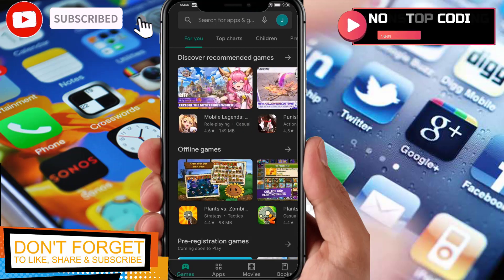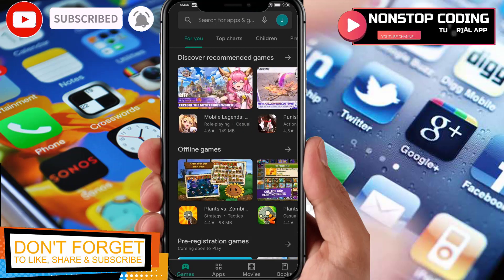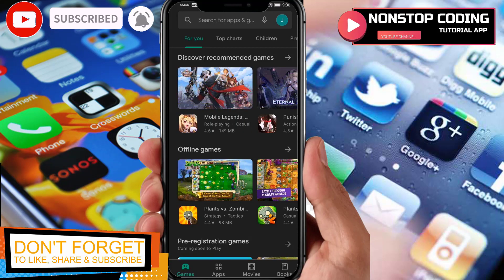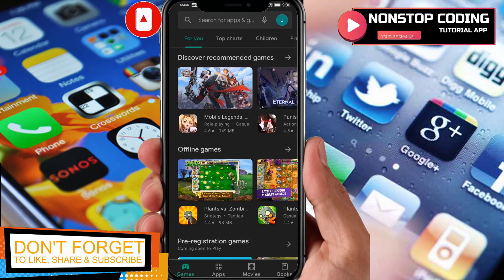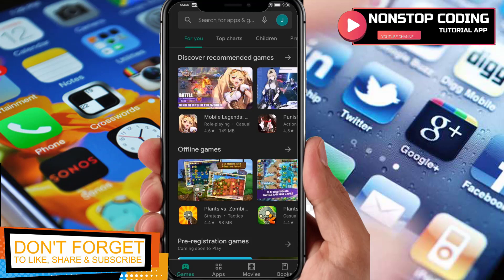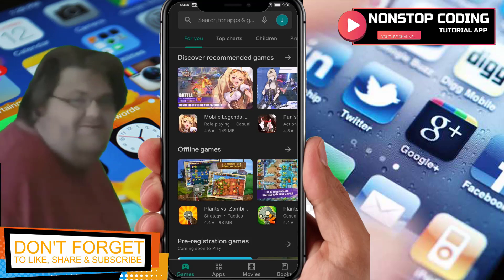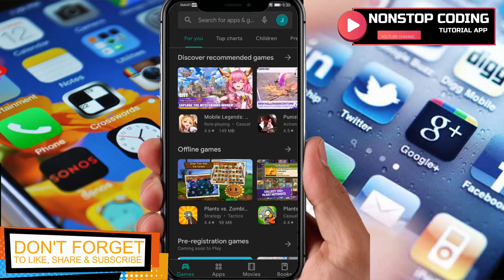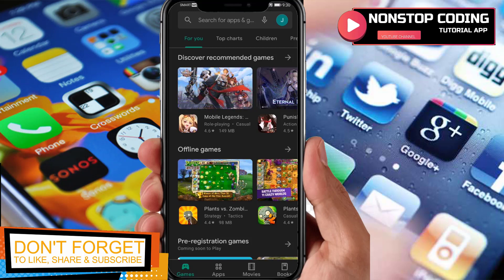Tutorial On Video Maker & Slideshow Maker 🔥Free Download🔥 Android APPS Tutorial Easy Guide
In this video, I'll show you how to use Video Maker And Slideshow Maker FotoPlay Android APPS Tutorial
Video Maker & Photo Slideshow, Music - FotoPlay

Why Use Video Maker & Slideshow Maker - FotoPlay?

FotoPlay Video Maker is the best photo video maker to merge photos to create slideshow with music. With FotoPlay Video Maker, you can mix photos to videos with music, effects, sticker. FotoPlay helps you edit and share your photo music video on Tik Tok, Youtube, Instagram, Facebook, and Twitter with others.

✭ Free Photo Slideshow Maker with Music🎶, Video FX🎬, Animated Emoji😘, No Watermark✭

🏅Key Features of FotoPlay:
● Easy-to-use photo slideshow maker
● Photo slideshow maker with music
● Free photo video maker to make slideshow
● Merge photos to create slideshow with music.
● Cool effect mix photos to create video with effects
● Music video maker with animated emoji sticker
● Extract audio/music from any video in seconds
● Convert any format of video to music
● Record your own voice like a professional recorder
● Multiple ratios supported like 1:1, 4:5,16:9
● Easy to share and upload on YouTube, TikTok, Facebook, Instagram, WhatsApp, Twitter, etc

🌟 Photo slideshow maker
Mix photos to videos, add custom photo cover for your video & slideshow.
Powerful Video Maker without watermark.

🌟 Add music & Extract audio
Add free popular music to your slideshow with fade in/out option in different styles like Rock, Country, Love, Beat, etc.
Extract high-quality audio from your favorite videos and convert video
Record your own voice
Multiple ratios supported

Tutorial On Video Maker And Slideshow Maker - FotoPlay Android APPS Tutorial